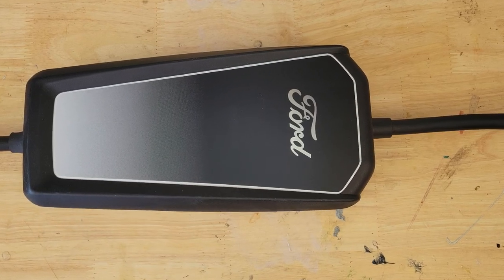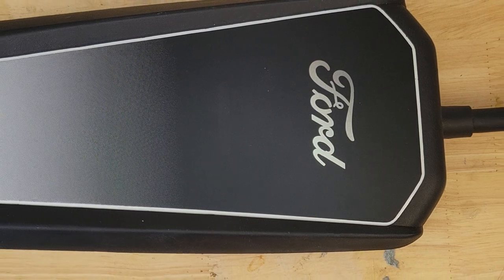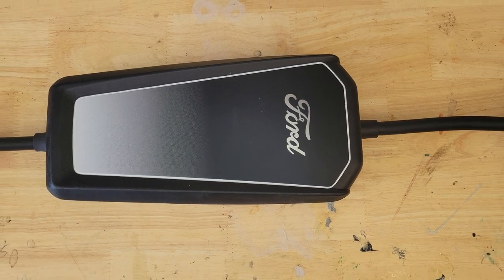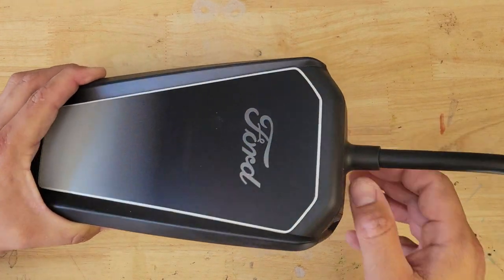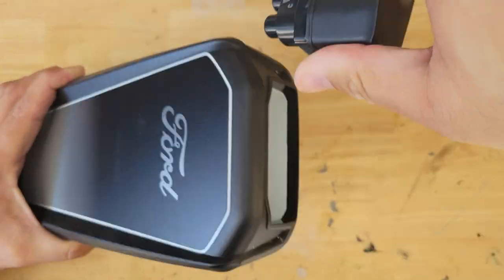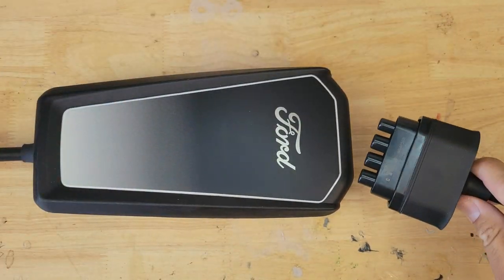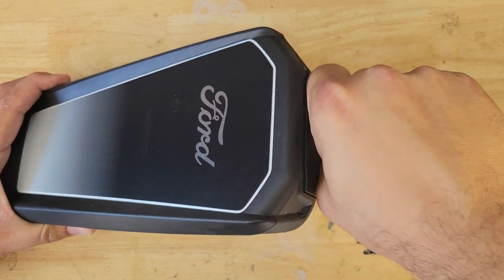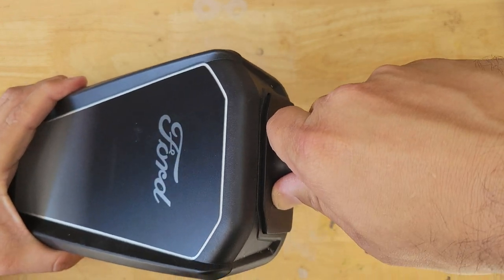mobile charger needs to be flush | Ford Mustang Mach E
Every now and then we hear that peoples Ford mobile charger is not working.  Often (not always) it is just that the adaptor plug is not flush in the charging box. Watch the video for details.